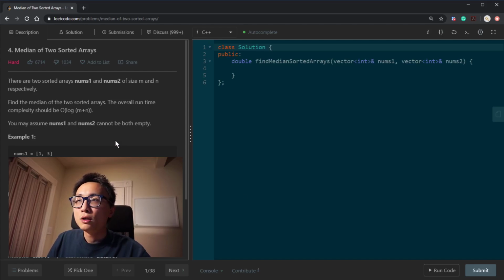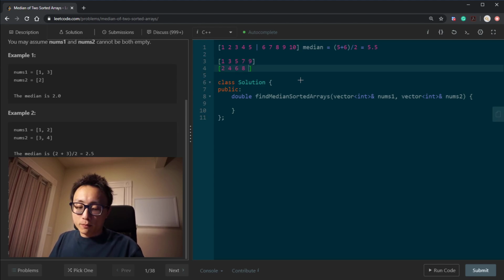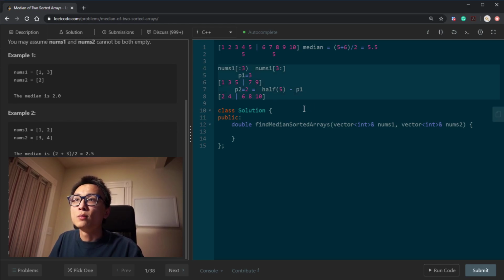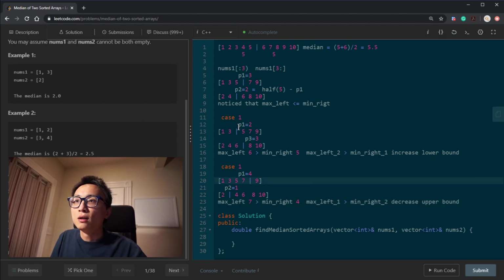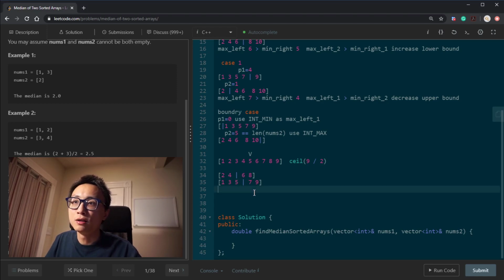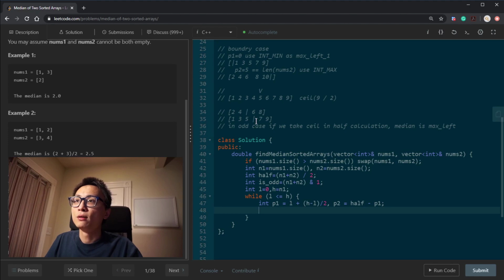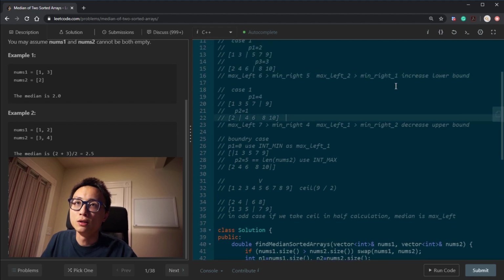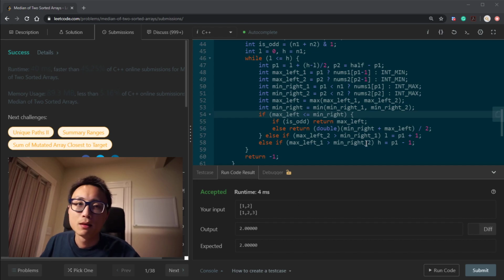Leetcode 4 Median of Two Sorted Arrays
CORRECTIONS: by 'invariant' I actually mean inversed order!